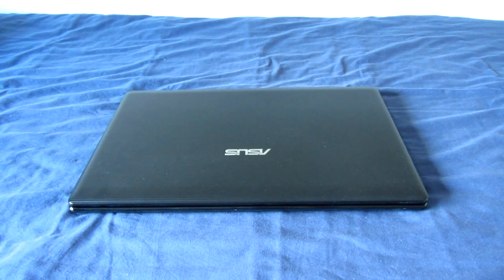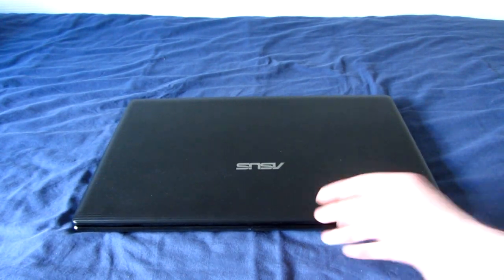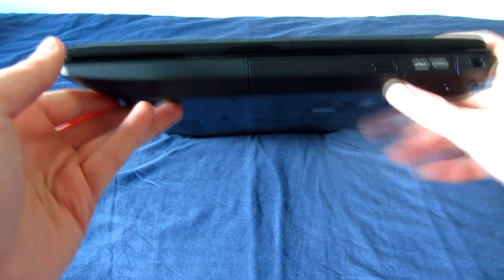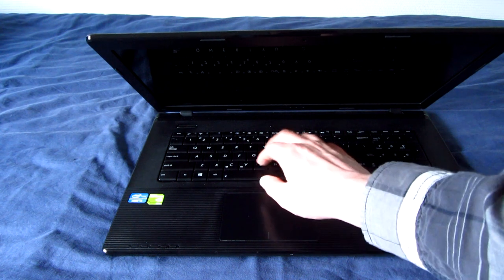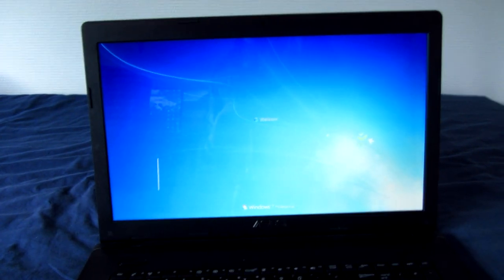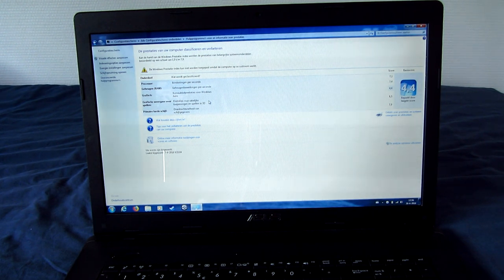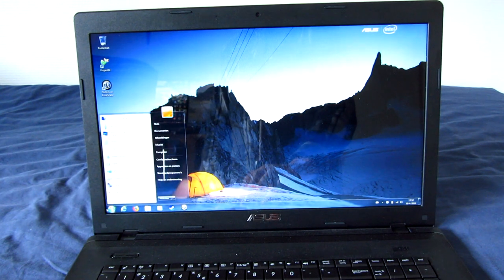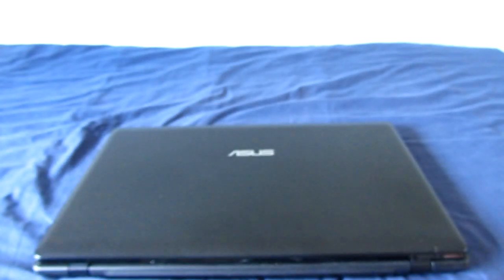Asus X75VC - 17-inch Behemoth - Overview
Got this behemoth of a laptop for free from wrk. Not a bad deal I think :)  while it isn't the newest or fastest thing in the world it's still more than capable enough for the daily tasks.